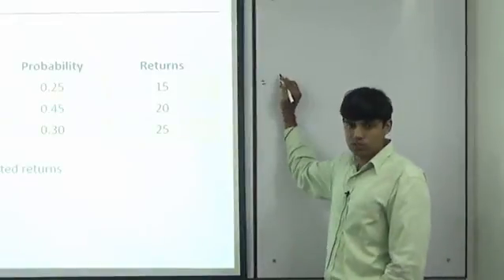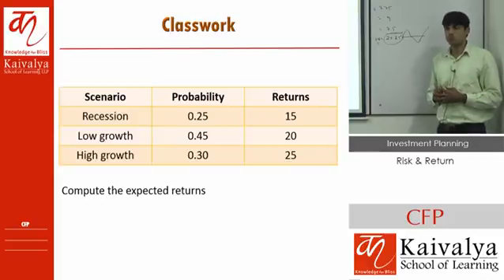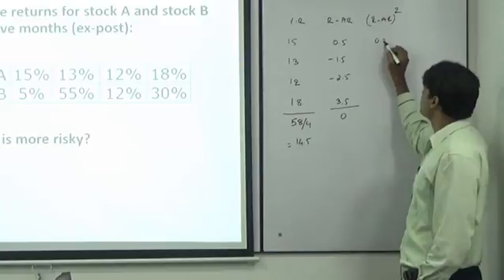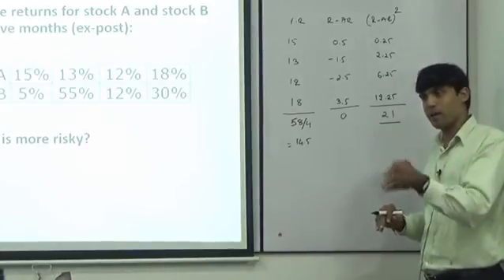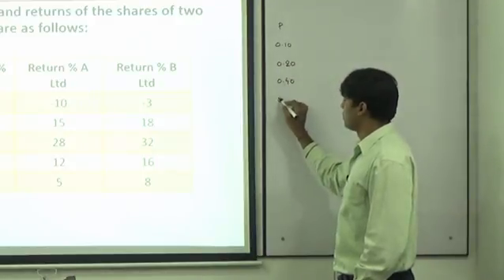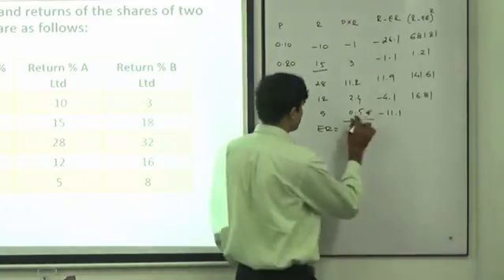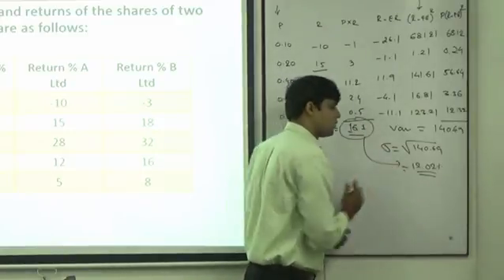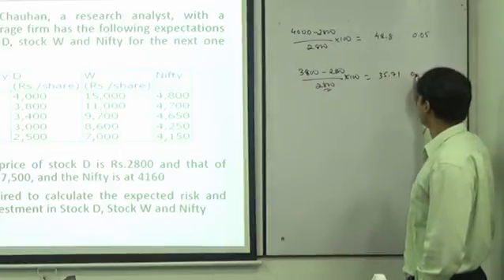CFP l Portfolio Management Part 2 l Prashant V Shah